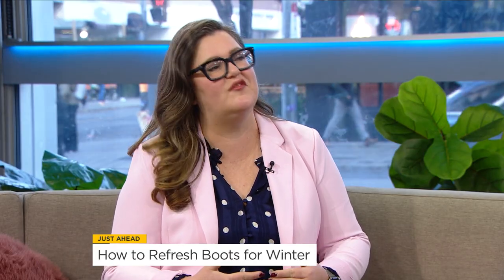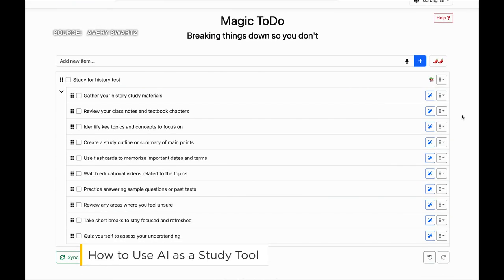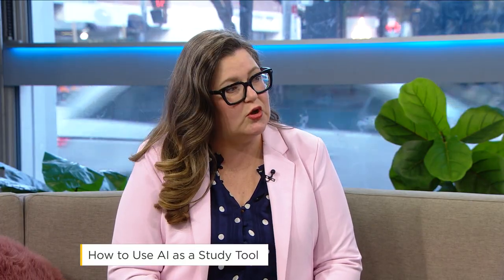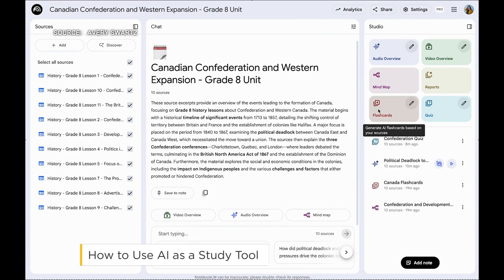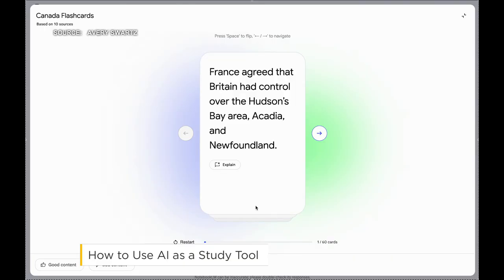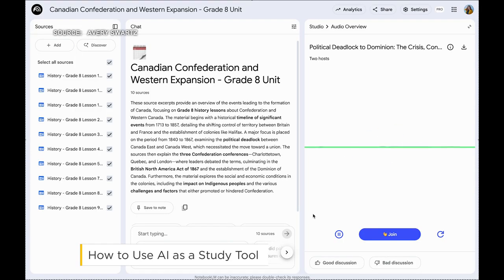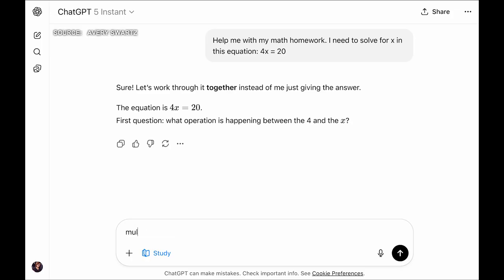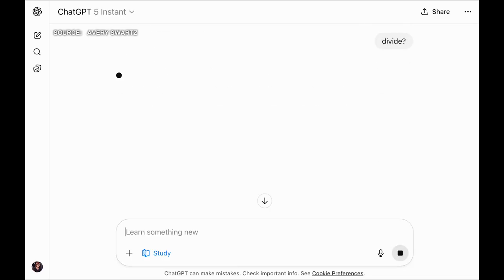How to Use AI as a Study Tool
CTV Your Morning appearance by Avery Swartz, November 13, 2025